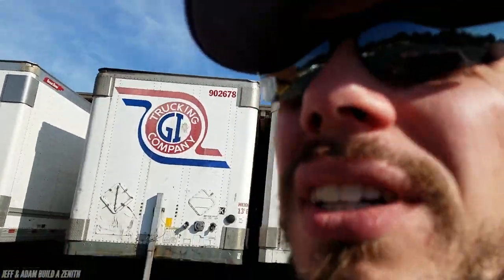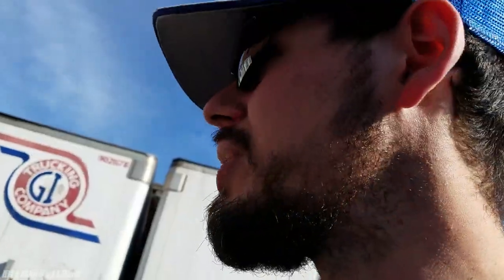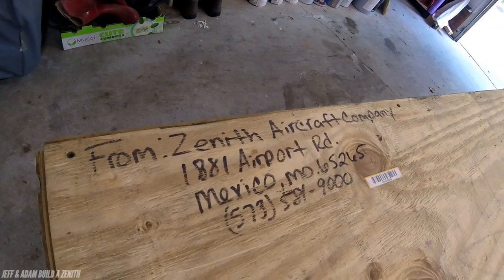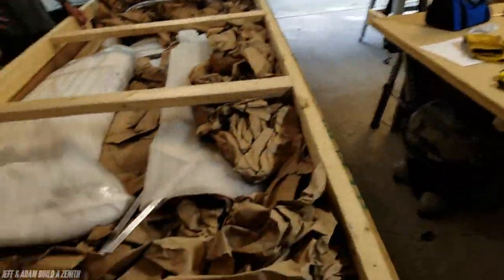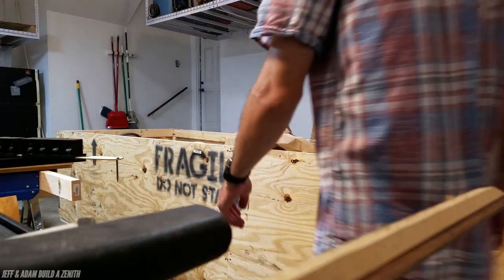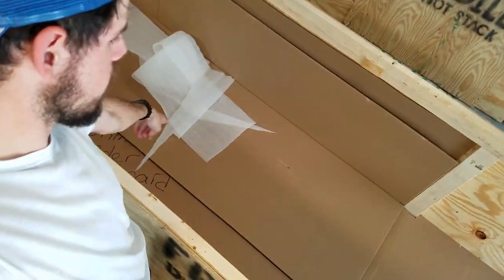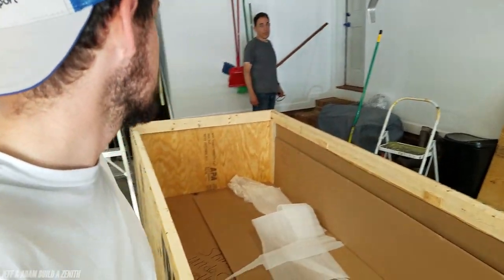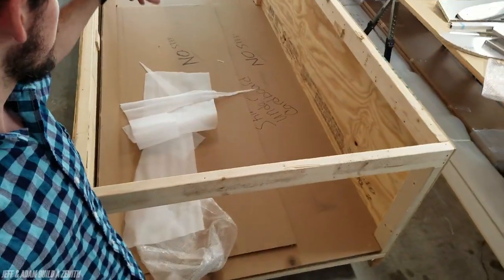Airplane Unboxing - What it's like to get a Zenith kitplane - 750 Cruzer - JeffandAdamBuildaZenith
Hey. I'm Adam, and this is a Zenith 750 Cruzer kit airplane that my dad, Jeff, and I are going to build in our garage and fly off into the sunset! 🛫🤘Stick around, it's gonna be a real journey.

                 🛠🧰🛠Tools We Use to Build Our Airplane (that you can get from Amazon)🛠🧰🛠
+ Rivet Gun
(Be sure to use the custom heads from Zenith for the Zenith rivets!)
+ Gyroscopic Lithium Screwdriver
+ Swivel Deburring Tool
+ Edge Deburring Tool
+ 1/4” Drive Torque Wrench
+ 3/8” Drive Torque Wrench
+ Orange Rubber Tool Tray
+ Magnetic Parts Holder
+ Dental Picks
+ Tap & Die Set
+ Deburring Wheel for Drill
+ Fluting Pliers
+ 1/8” (copper) Clecos
+ 5/32” (black) Clecos
+ 3/16” (gold) Clecos
+ Right-Angle Drill Attachment
+ 300mm Metric/Standard Ruler
+ Vise-Grip Pliers
+ Round File
+ Flat File